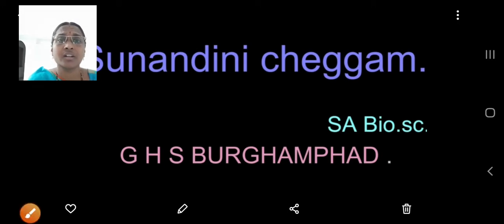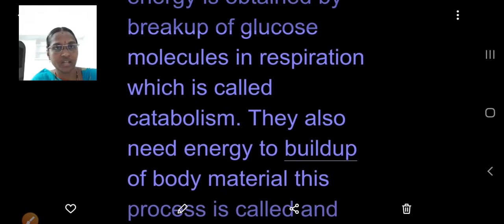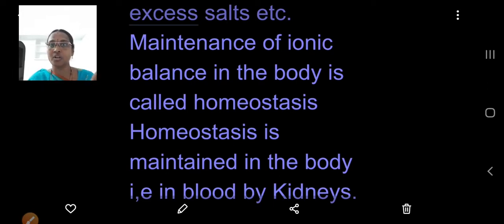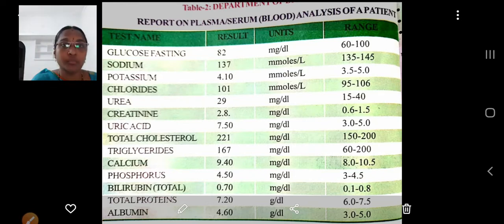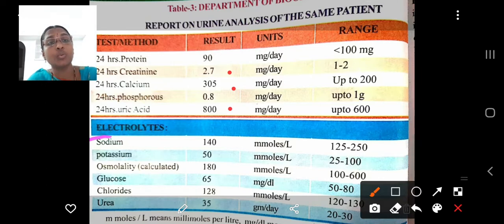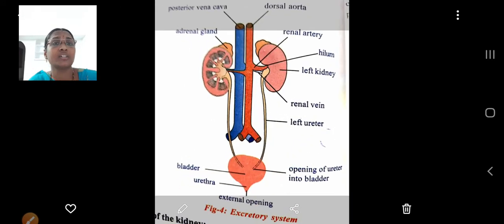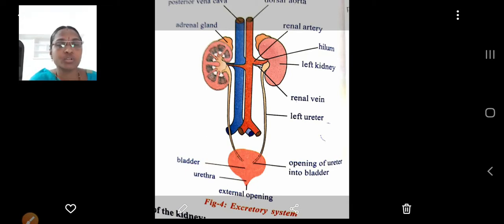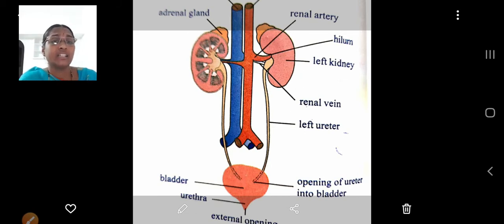class 10 EXCRETION PART 1 BIOLOGY chapter 4 em